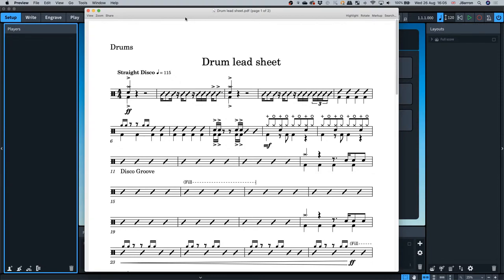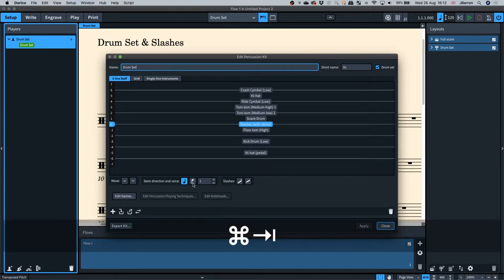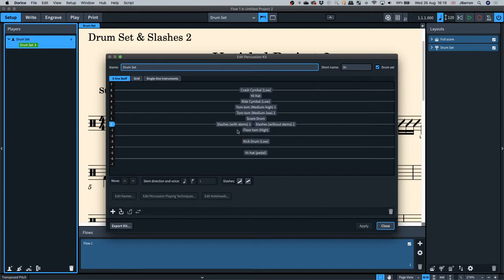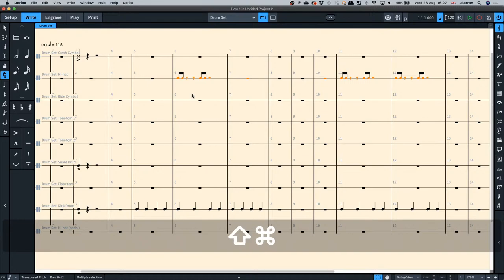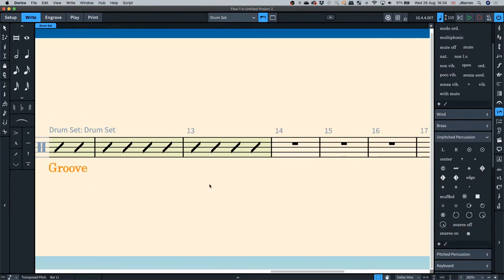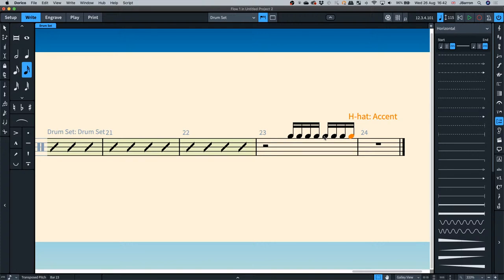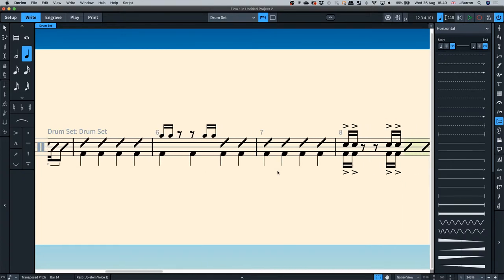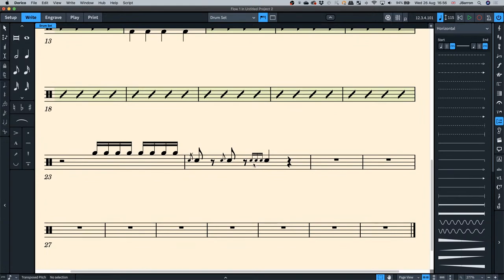Drum Notation Lead Sheets | Discover Dorico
Chapters for this session:
0:00 - Welcome
3:45 - Session start
5:15 - Start new file
5:35 - Set Global properties
7:15 - Remove initial staff indent
7:38 - Turn off multirests
7:58 - Change position of bar numbers (under staff)
8:25 - Turn off flow headers
8:43 - 4-bars per system
9:00 - Tempo marking
9:24 - Entering notes (with and without MIDI keyboard)
10:05 - Changing the stem direction for the snare
11:00 - Slashes with stems using a slash voice
14:10 - Removing the full bar rest above slashes
16:10 - Copy and paste with alt + click
17:00 - Slashes without stems
18:40 - Changing the slash voice labels
21:40 - Adding 'pushes' or cues
24:57 - Changing the size of notes
26:45 - Notes and slash regions in the same bar
28:10 - Hi-hat and open hi-hat notation
31:05 - Removing extra ties using truncate duration
31:50 - Adding slashes and hiding playing techniques
33:30 - Flipping text
33:55 - Changing beaming (grouping) of notes and setting shortcuts
34:55 - Removing auto numbering from slash regions
36:00 - Creating and editing lines for Fills etc over slash regions
38:10 - Splitting slash regions
39:50 - Playback considerations when notating
41:40 - 'Hiding' rests
50:04 - Turn off the green highlight for slash regions
52:40 - Notating flams
55:08 - Playback of flams